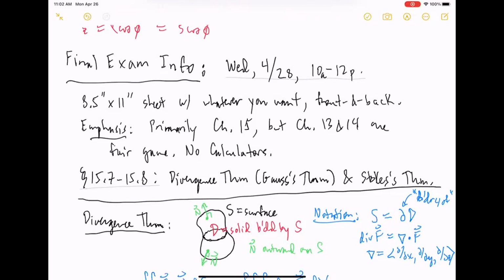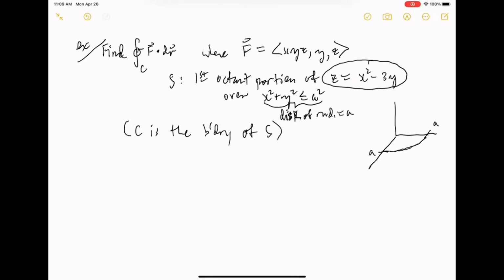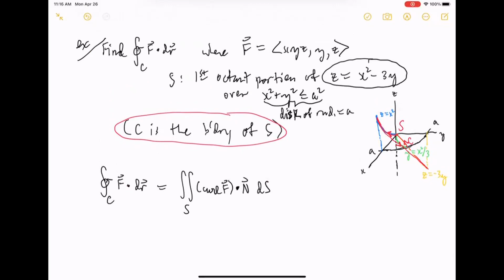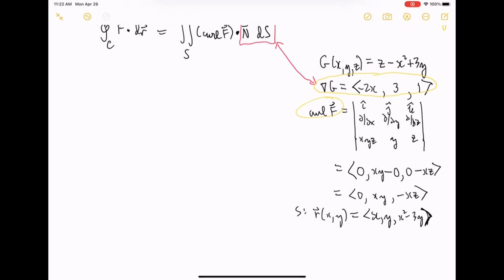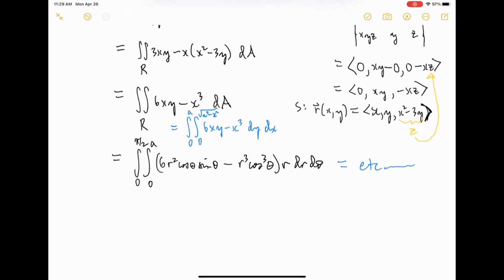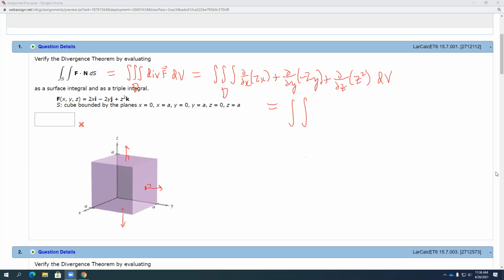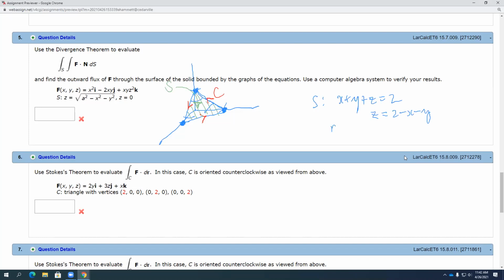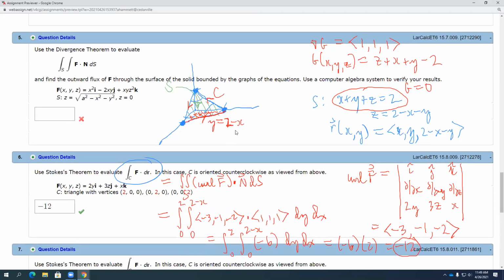4-26-2021 Lecture - The Divergence (Gauss's) Theorem & Stokes's Theorem Examples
We work through several examples applying these two important theorems.